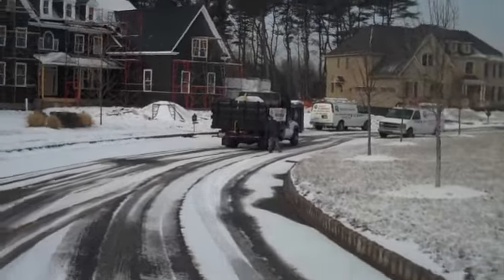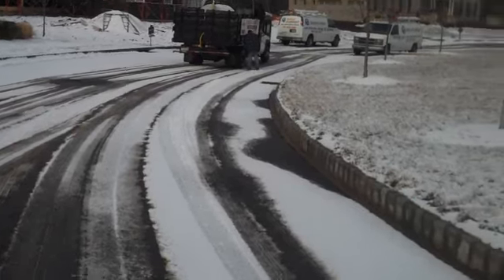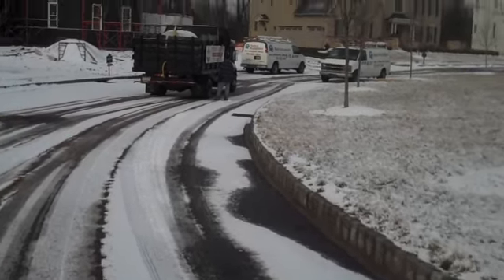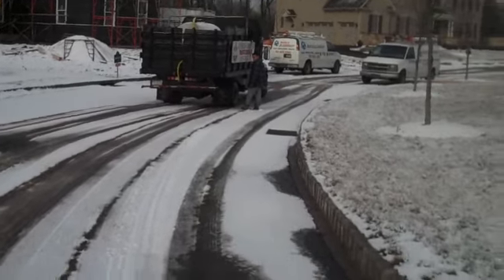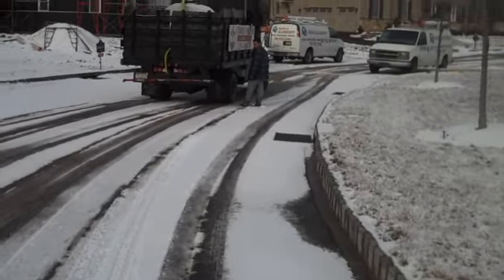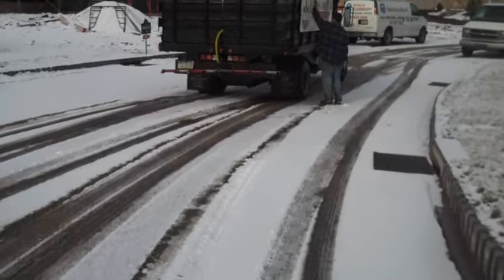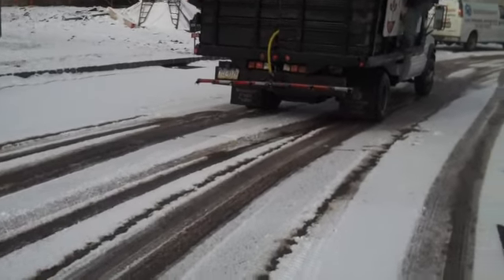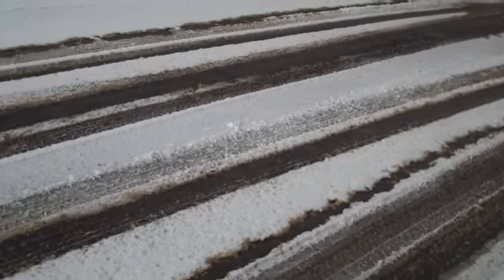Magic Salt; A fast acting product!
Bucks County, PA Doylestown Area;

Magic Salt, "The best kept secret in Snow Management is let out!" Magic Salt is a creation that is safe for all living things, but works like a monster on ice and snow!
With exclusive distributors in Bucks and Montgomery Counties, Magic Salt is covering the Eastern coast of Pennsylvania!
Magic Salt is a non-corrosive liquid de-icer which is made of an agricultural by-product of a distilling process, which is blended with magnesium chloride. It takes it's rock form from being sprayed and turned by professionals to manage the appropriate distribution amounts.The liquid used to treat the rock-pile salt is of a patented liquid trademarked as Magic Minus Zero.

Magic Salt causes no harm to curbside greenery or concrete. It is eco-friendly and harmless to living organisms. As a highly effective de-icing product,  it manages to also be non-toxic and bio-degradable. It's corrosion index is lower than that of distilled water!

Regular rock salt is ineffective anywhere below 18 degrees, where as Magic Salt is capable of working in -35 degrees, making a 53 degree difference in weather effectiveness. Though this is sounding like a hole in the pocket, it is highly affordable. With salting applications being reduced from average rock salt at 50 percent to 30 percent with Magic Salt! Any need for sand in most circumstances is virtually eliminated!

Magic Salt has been a feature on Good Morning America, and has served many commercial, and residential locations for several years but now has been released to the public! So are you ready for the longer lasting, faster acting service to be provided for at your residence?